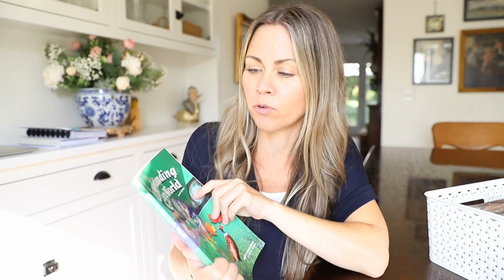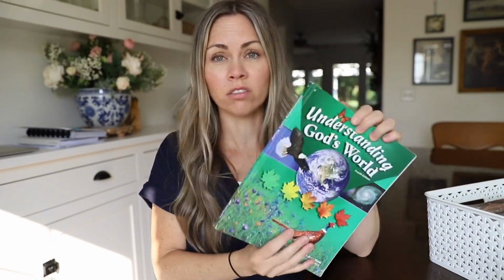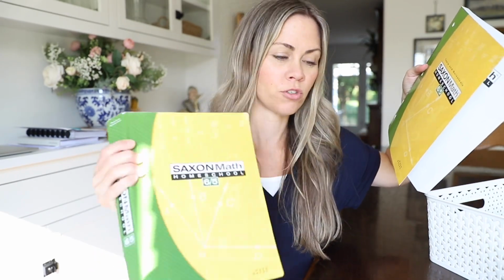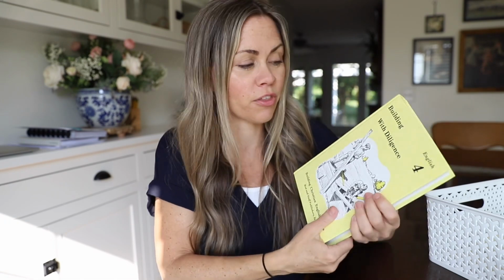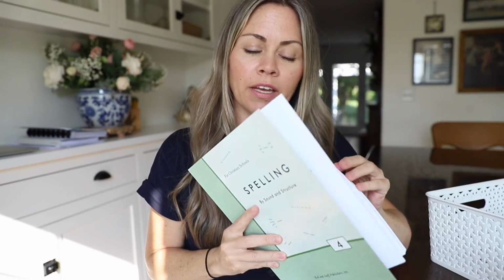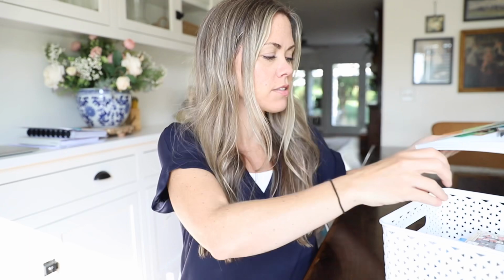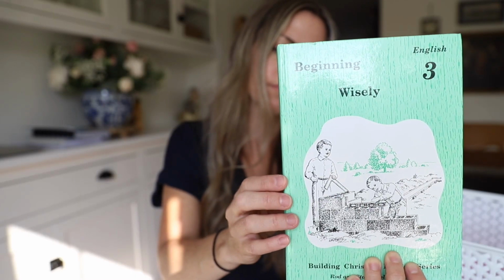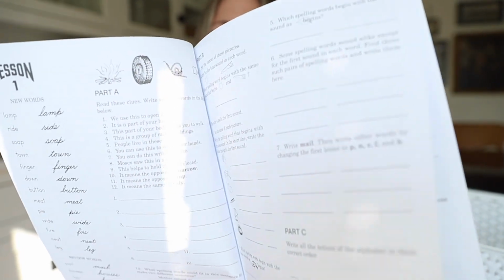Preparing for a New Homeschool Year | CURRICULUM Choices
I am neck deep preparing for a new homeschool year. I am sharing some curriculum choices I've made for this school year. Sorry for the bright lighting in this video. It was a bit sunny.